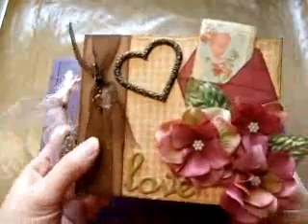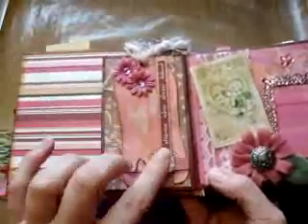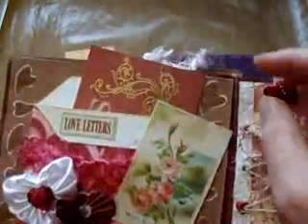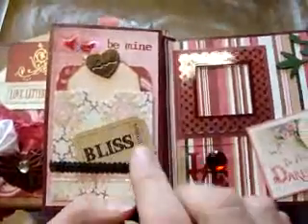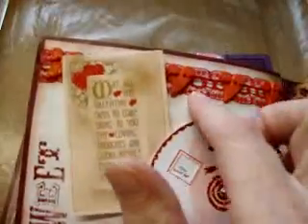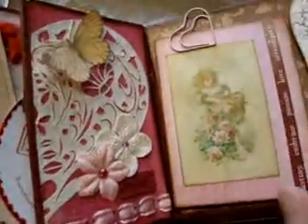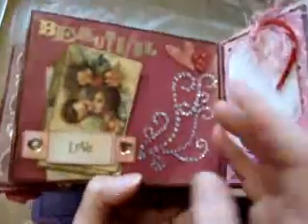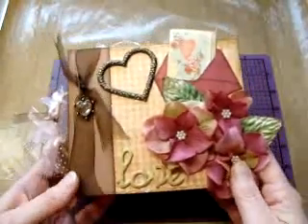Valentine Mini for 2010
This is my first Youtube video.  Sorry it's so grainy.  I had to use my digital camera to film it.  I had the hardest time getting this filmed in under ten minutes. LOL  Hopefully with some practice I'll get better.  I feel like I'm talking a hundred miles an hour and really rushing through the book.  Hope you like it.